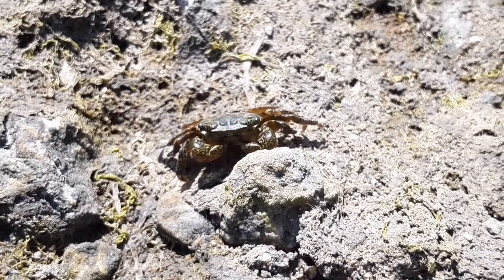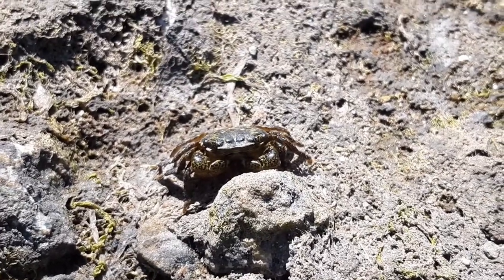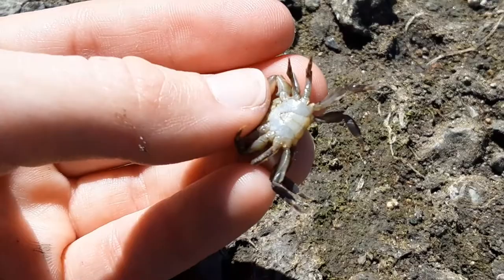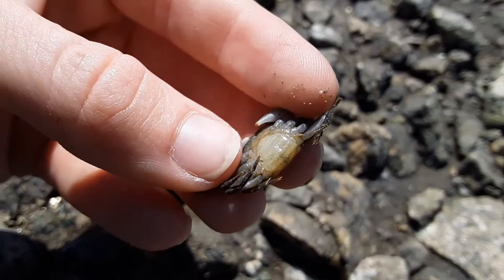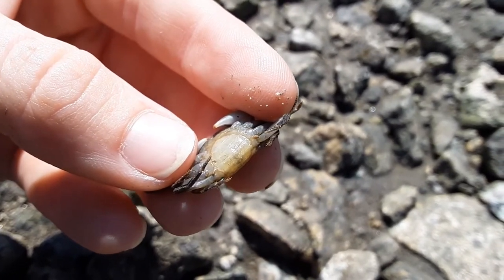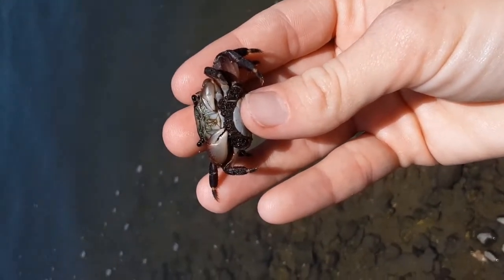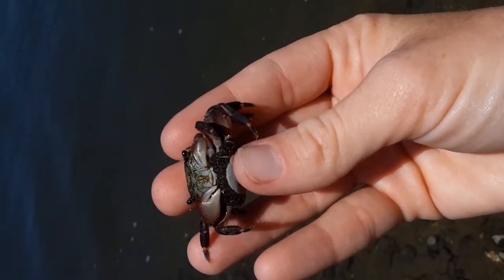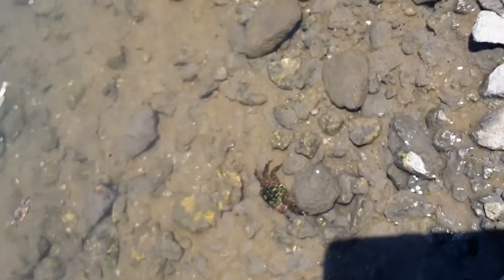A Closer Look at Crabs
Did you know crabs have tails? Learn about one of the Slough's most commonly spotted crustaceans: the Lined Shore Crab (Pachygrapsus crassipes)